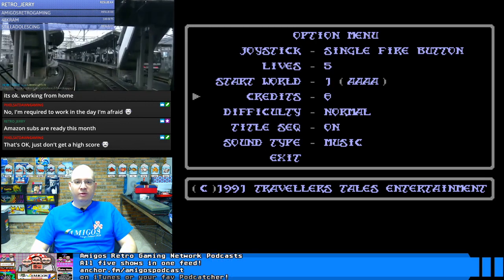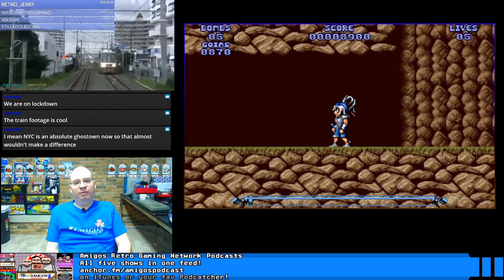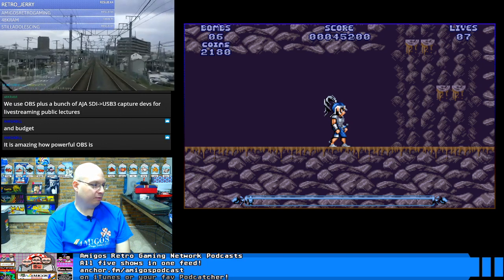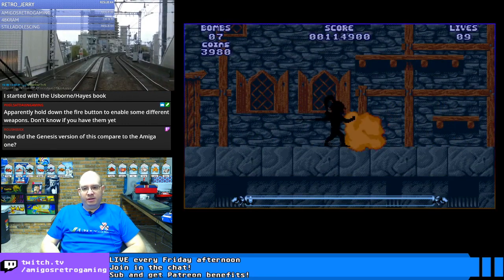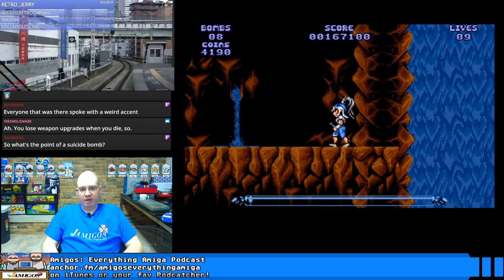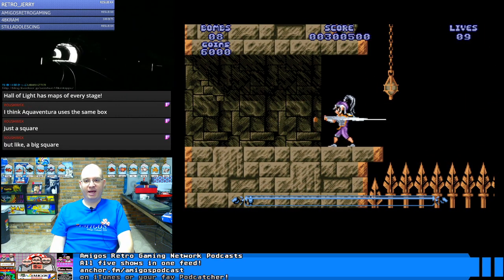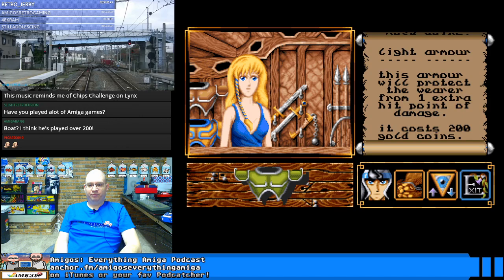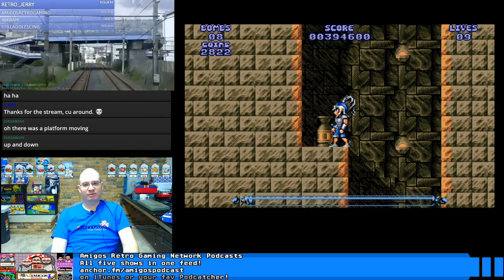Leander Let's Play by Psygnosis for the Commodore Amiga Livestream - First play!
More Amigos Retro Gaming!

ARG Presents - Spotlighting the wacky and obscure world of retro!

Amigos: Everything Amiga is a weekly, wacky exploration of the Amiga scene, current news, and a look at the games we all remember--even those we'd like to forget!